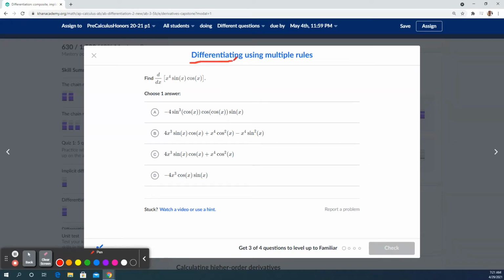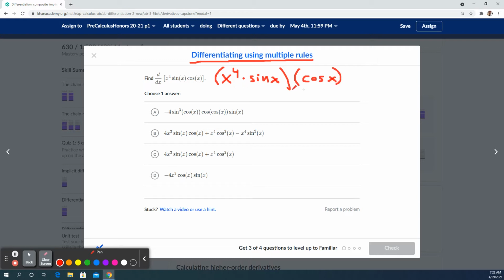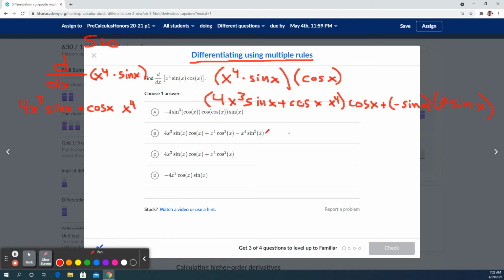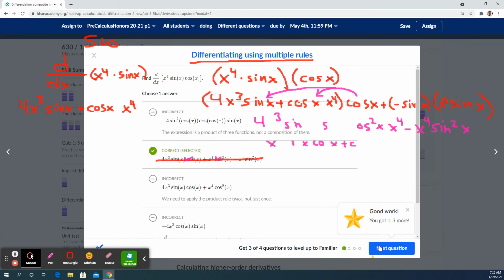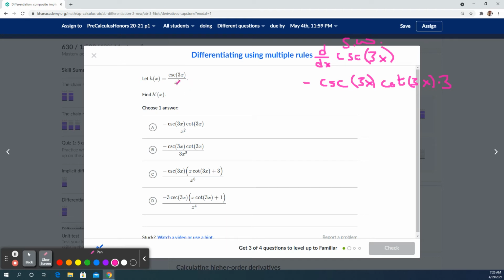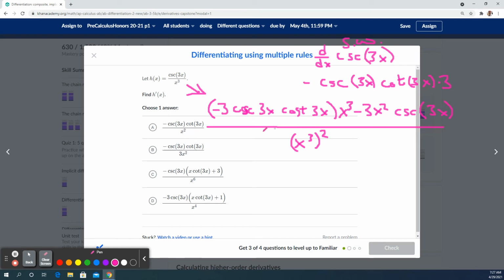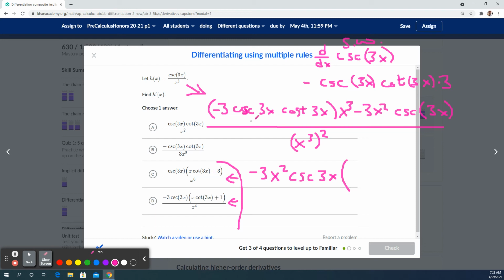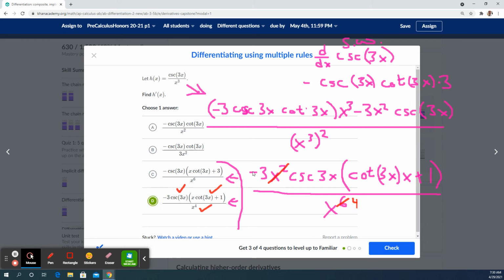L68c PreCal H Differentiating using multiple rules